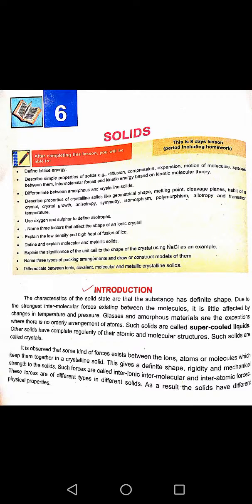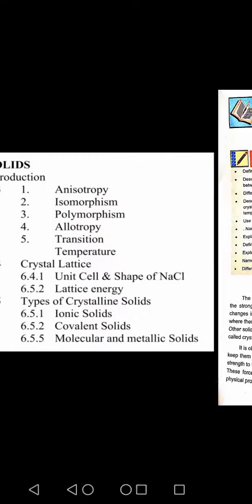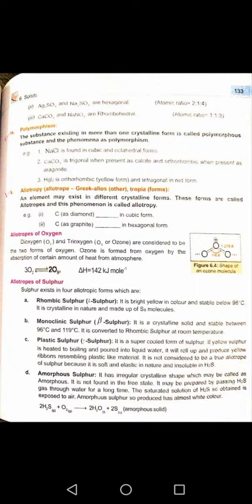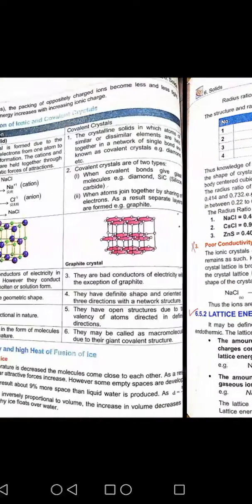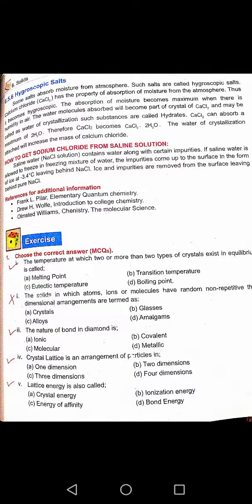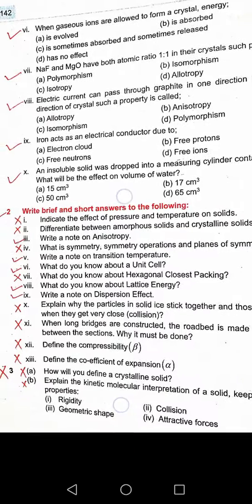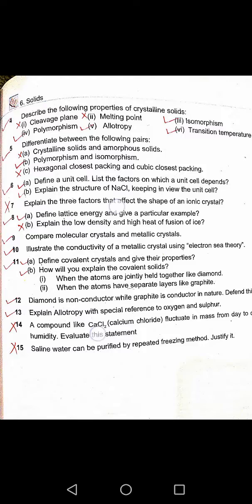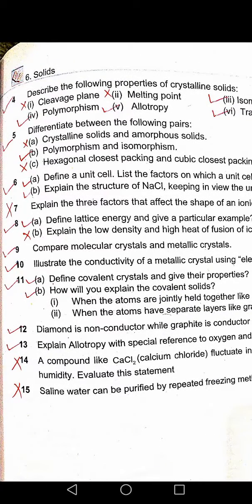11th Chemistry Chapter 6 Reduced Syllabus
Assalam alaiykum students!
So that you can get your Goal of getting 100% marks in chemistry paper.